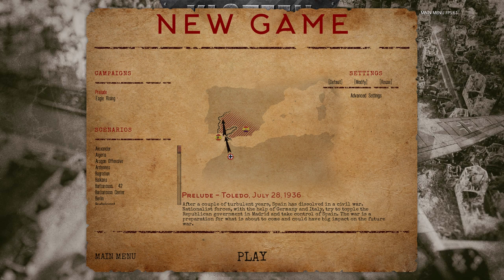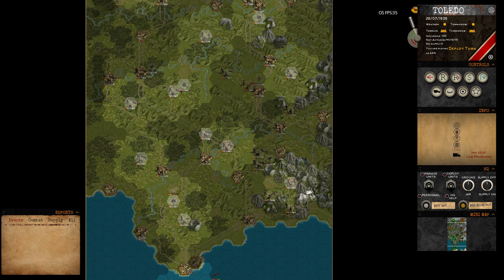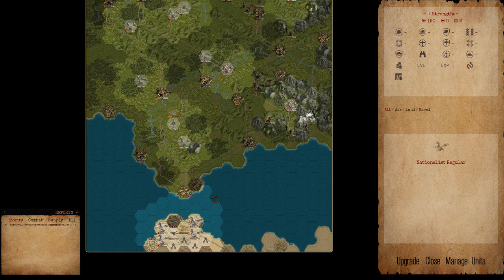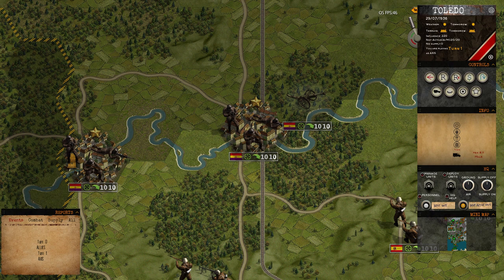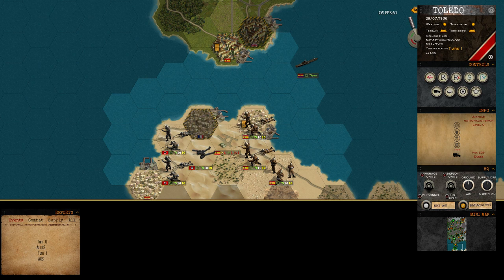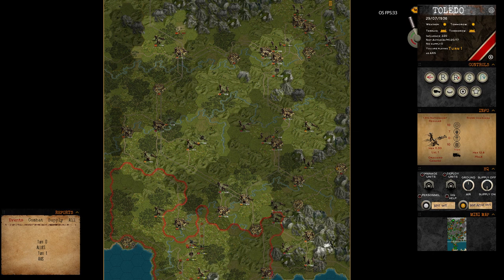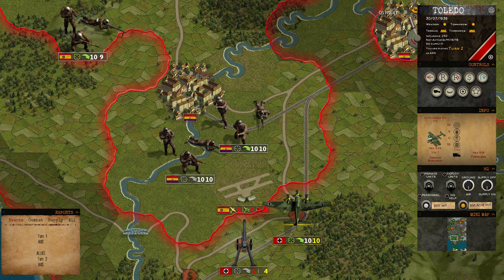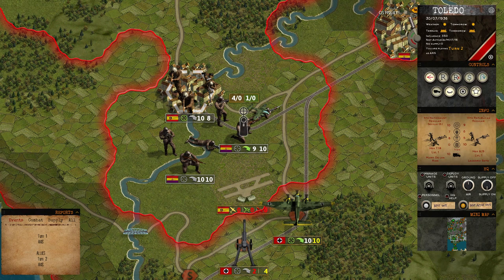Klotzen Toledo QuickStart tutorial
Doing a mediocre job at explaining game's 60 page manual in 20 mins.
End turn
Status buttonstrip
Deploy turn
How to deploy
Core and HQ  units
How to win
Objectives
Moving units by plane ("E" key)
Purchasing units
Review existing units
Moving units by ship
Supply button
Supply mechanics (Supply source, railroads, truck supply)
Transporting units by train
Area damage
Scatter damage
Direct damage
AI turn
Planes radius
Calling planes using "F", "T" and "B" keys